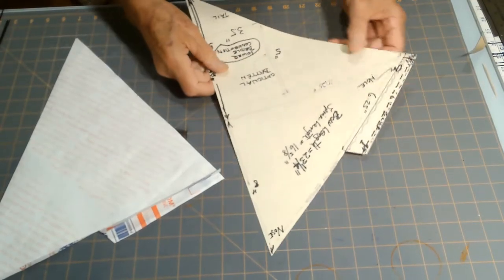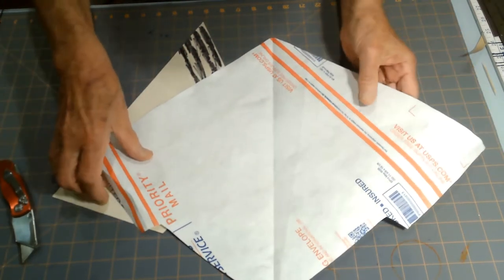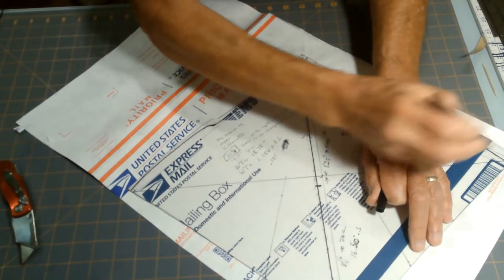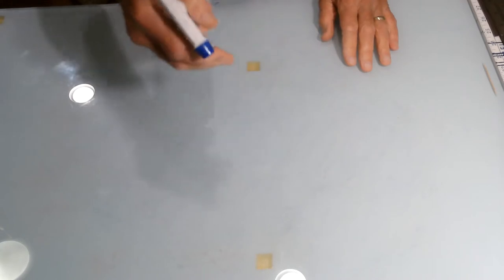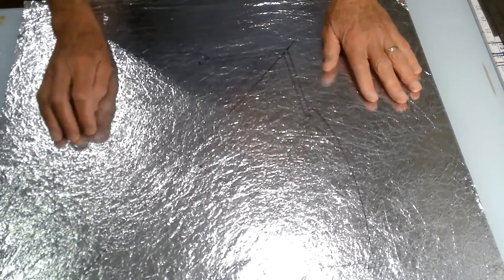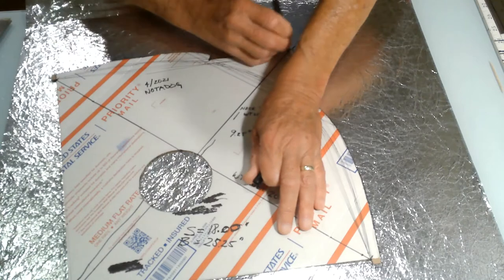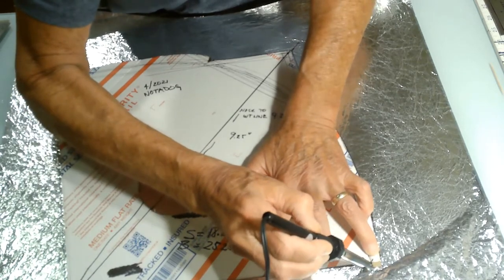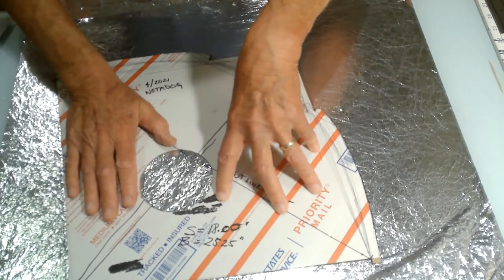Cutting out a kite skin or sail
This video shows different ways to cut out a fighter kite sail or skin.  It shows both hot cutting and cold or knife cutting using either a full sized kite template or a half kite template.